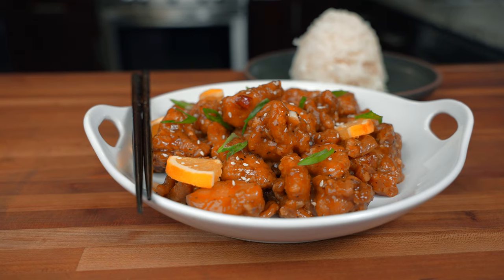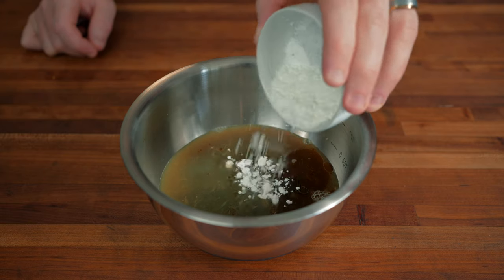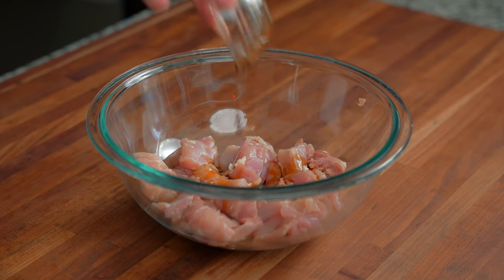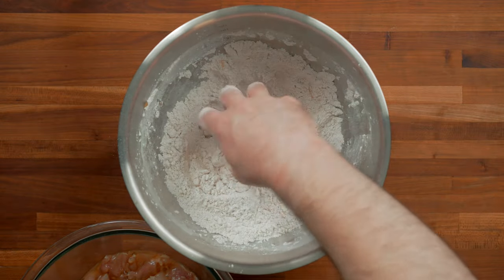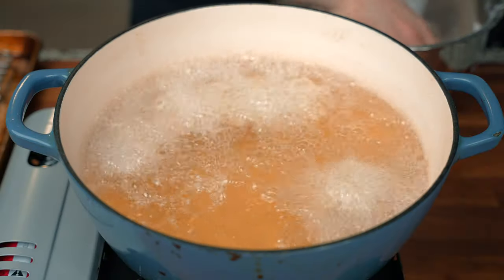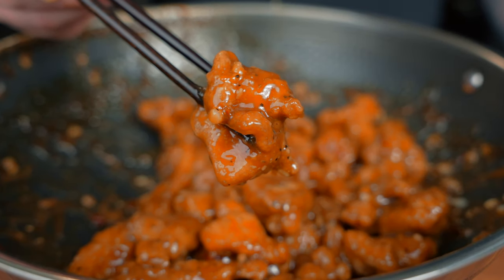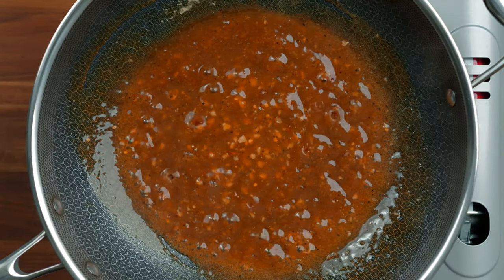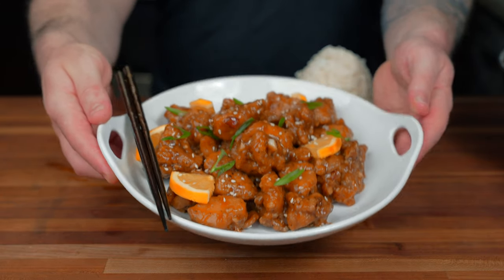Secret Ingredients for Perfect Orange Chicken Revealed!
Orange Chicken!